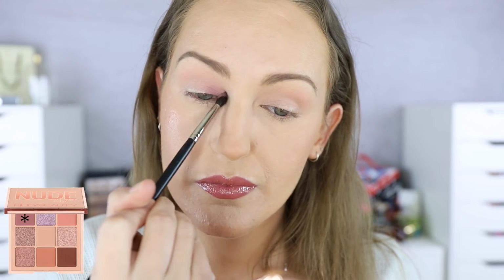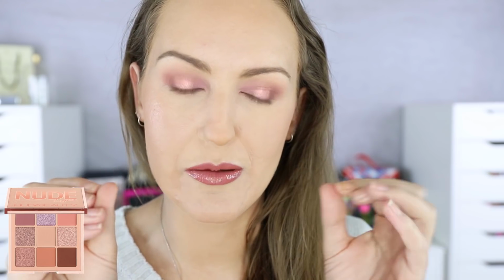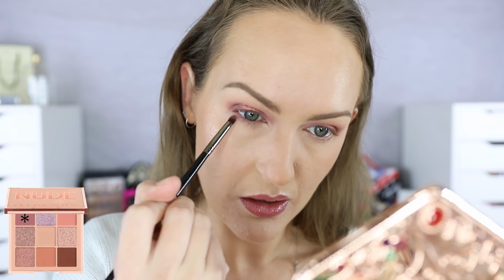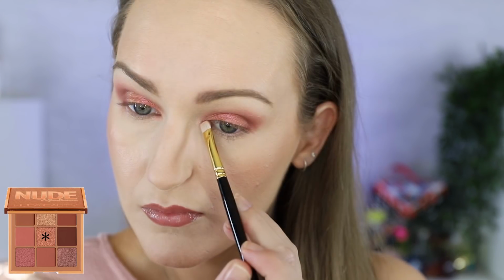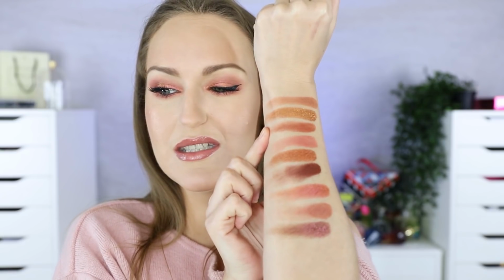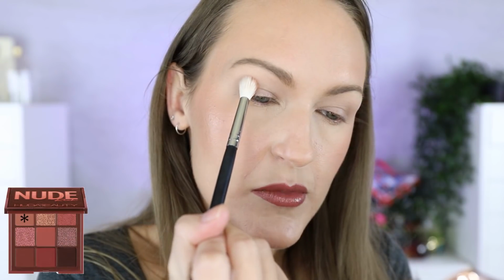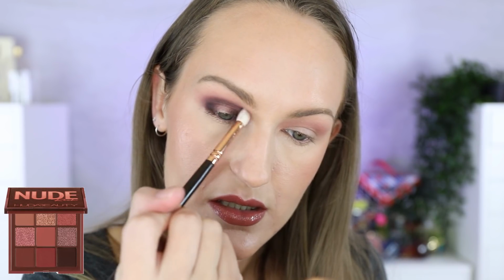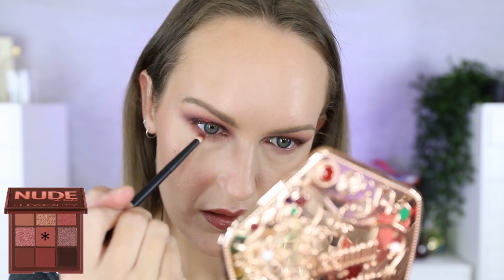Huda Nude Obsessions Palettes | Reviews & Demos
This video has been over month in the making, I'm tired of it hahaha. Some quick demos and thoughts on the Huda Beauty Nude Obsessions Palettes.

Products used to finish off the looks
Huda Light
JD Glow Multichrome Liner in Shooketh
Colourpop BFF Mascara in Purple Pros

Huda Medium
Linda Hallberg Core Crayon in Black
Marc Jacobs Liquid Gel Eyeliner in Blacquer
Colourpop BFF Gel Liner in Best O
Colourpop BFF Mascara in Wine o Clock

Huda Rich
Clio Waterproof Pencil Gel liner in Firewood